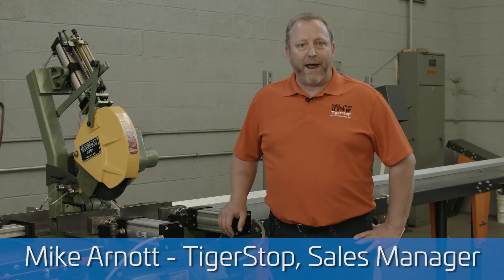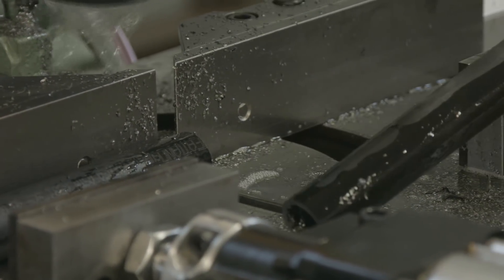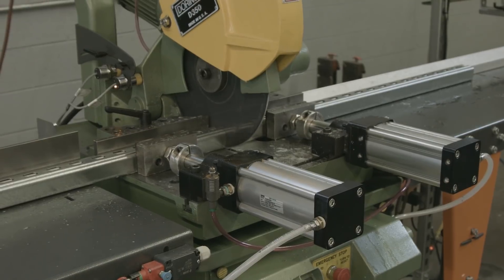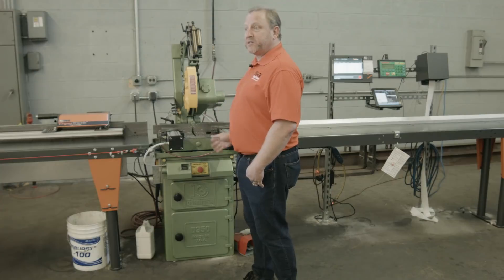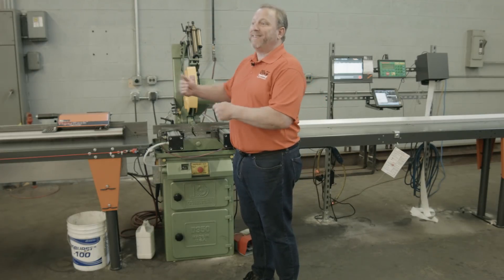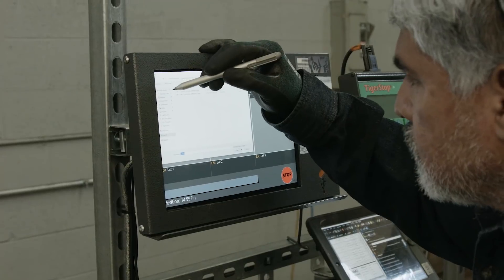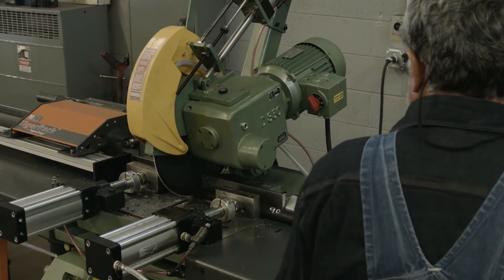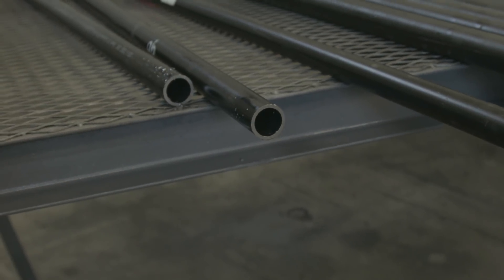TigerStop automated wet saw demo at PMI Mechanical with GTP Services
These days, BuiltWorlds has seen the interest in automation and robotics skyrocket in  architecture, engineering, and construction, especially when it comes to materials and fabrication for these industries. Joined by Todd Liebbe, President of GTP Services, we spent a morning at PMI Mechanical’s fabshop, where they use TIGERSTOP’s TigerRack, an automated wet saw that excels in cutting metal and wood, on pipe and other materials to improve their lean processes.

These days, BuiltWorlds has seen the interest in automation and robotics skyrocket in architecture, engineering, and construction, especially when it comes to materials and fabrication for these industries. Joined by Todd Liebe, President of GTP Services, we spent a morning at PMI Mechanical’s fabshop, where they use TIGERSTOP’s TigerRack, an automated wet saw that excels in cutting metal and wood, on pipe and other materials to improve their lean processes.